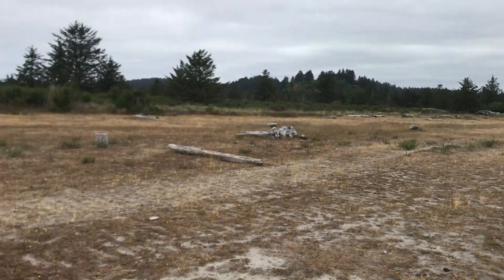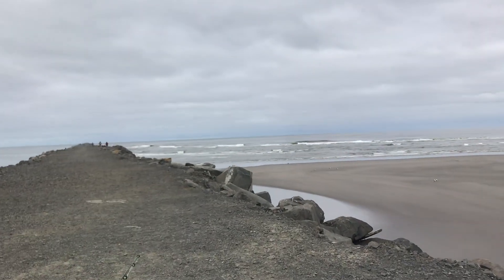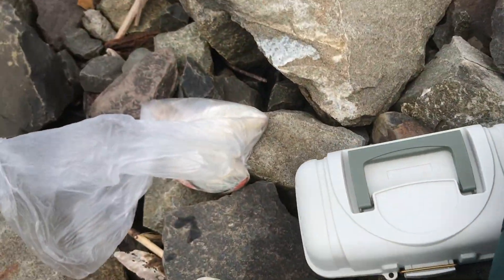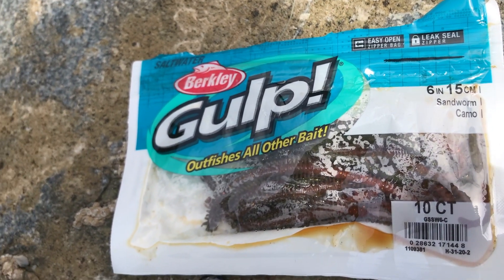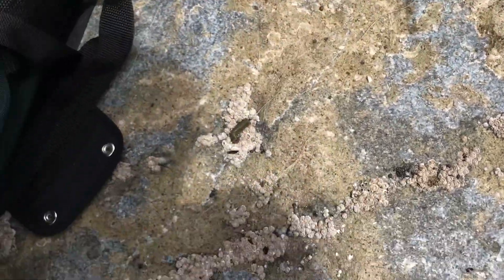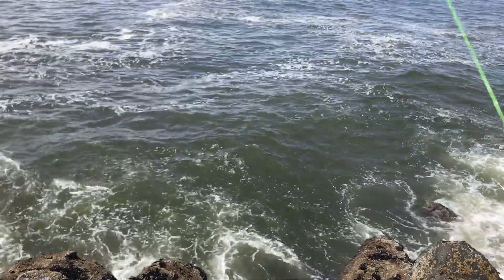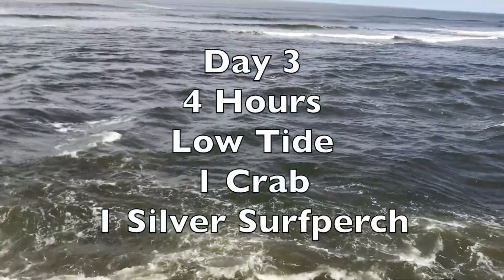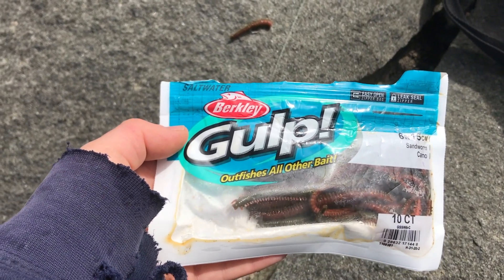North Jetty SurfPerch Fishing Berkley Gulp Sandworms Cape Disappointment Washington shore Surf Fish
North Jetty SurfPerch Fishing Using Berkley Gulp Sandworms Cape Disappointment  Ilwaco WA 2023 hope to go again in 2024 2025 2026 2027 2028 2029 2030 it was a good time nice and relaxing
North Jetty SurfPerch Fishing Using Berkley Gulp Sandworms Cape Disappointment Surf Fish From Shore in Washington.   They allow you to put 2 vehicle license plates on the State Park Pass.  I put it on the rental and gave it to my brother in-law when I left.  Was well worth the money for the license and the powerbait and sinkers to go fishing.  It was really nice just listening to the waves crashing into the shore.  I thought it was relaxing.  At one point when the fish weren't biting I just laid on top of a rock where the wind was blocked and let the sun shine on me and listened to the waves and fell asleep for an hour.  It's pretty cool out there.  Fishing is good as well.  We made fish tacos with the first nights catch and it fed 10 people.  The second days catch was fried.  They were great both ways.  They are kind of like a bluegill in shape.  The silver Surfperch are about the same size as a bluegill, but the red tail are larger up to about 15 inches.